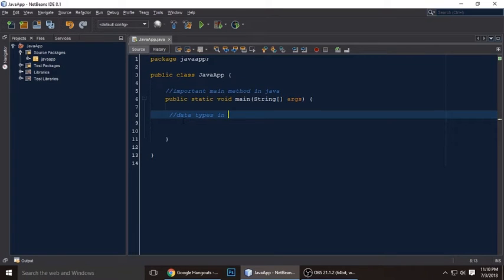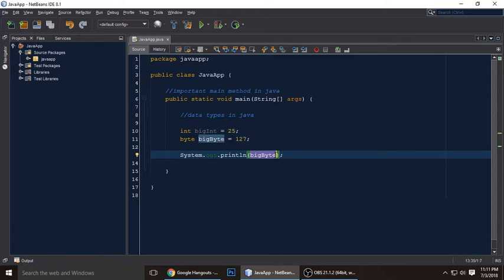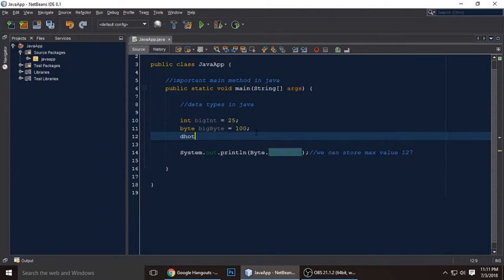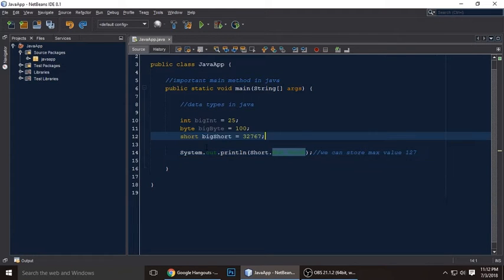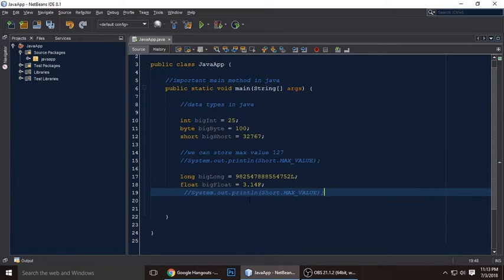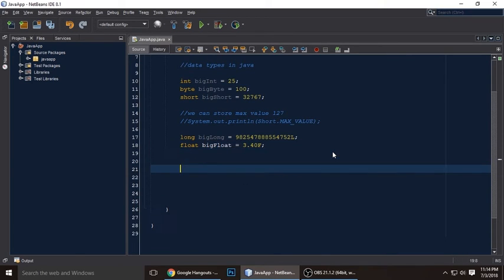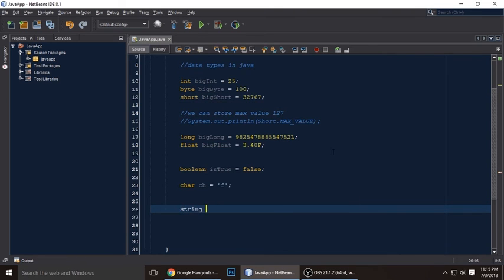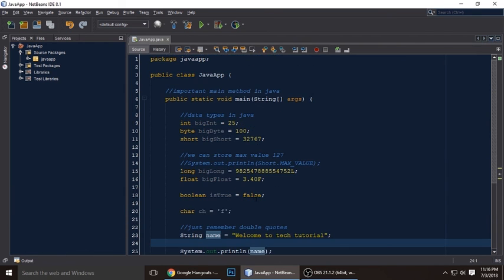Variables & Data Types - Java Tutorial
what is Variables & its dataType in a java application?